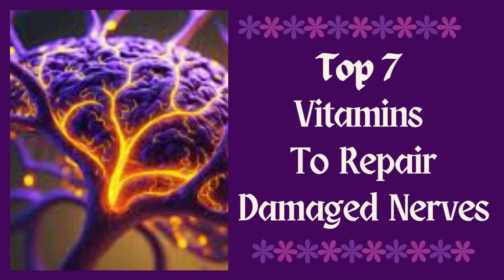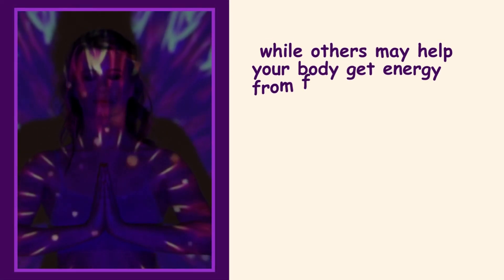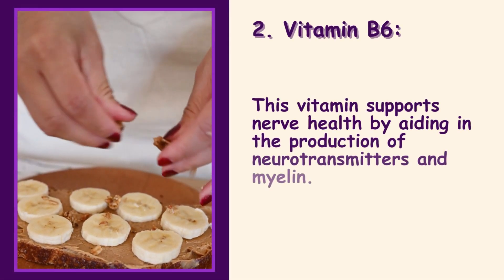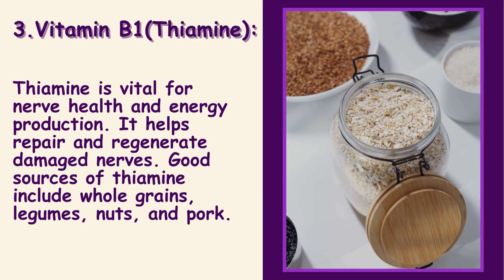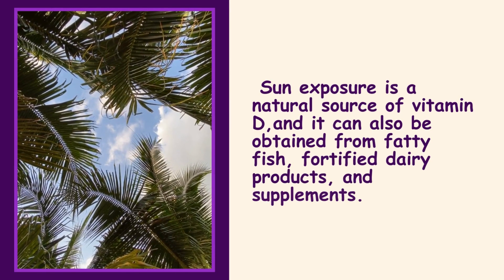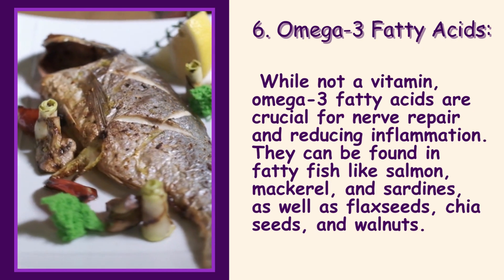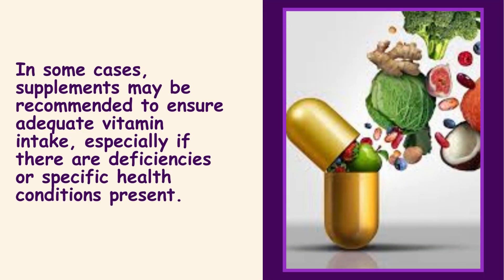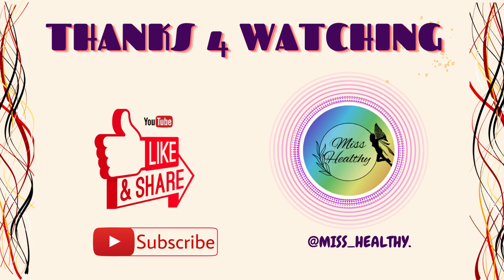7 Best Vitamins To Repair Damaged Nerves |miss healthy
Here's how vitamins can help in repairing damaged nerves:

1. Vitamin B12: Essential for nerve health and function, vitamin B12 plays a crucial role in repairing nerve damage. It helps in the production of myelin, a protective sheath around nerves. Good sources of vitamin B12 include fish, meat, eggs, and dairy products.

2. Vitamin B6: This vitamin supports nerve health by aiding in the production of neurotransmitters and myelin. It also helps regulate nerve impulses. Foods rich in vitamin B6 include poultry, fish, bananas, and nuts.

3. Vitamin B1 (Thiamine): Thiamine is vital for nerve health and energy production. It helps repair and regenerate damaged nerves. Good sources of thiamine include whole grains, legumes, nuts, and pork.

4. Vitamin E: Known for its antioxidant properties, vitamin E helps protect nerves from oxidative damage. It promotes nerve cell regeneration and repair. Good sources of vitamin E include nuts, seeds, spinach, and avocado.

5. Vitamin D: Adequate levels of vitamin D are essential for nerve health and function. It supports nerve regeneration and repair. Sun exposure is a natural source of vitamin D, and it can also be obtained from fatty fish, fortified dairy products, and supplements.

6. Omega-3 Fatty Acids: While not a vitamin, omega-3 fatty acids are crucial for nerve repair and reducing inflammation. They can be found in fatty fish like salmon, mackerel, and sardines, as well as flaxseeds, chia seeds, and walnuts.

7. Alpha-Lipoic Acid: Although not a vitamin, alpha-lipoic acid is a powerful antioxidant that can help protect nerves from damage and promote nerve regeneration. It can be found in spinach, broccoli, and organ meats.

Boost your chances by following our chance "MISS HEALTHY"
MISS HEALTHY